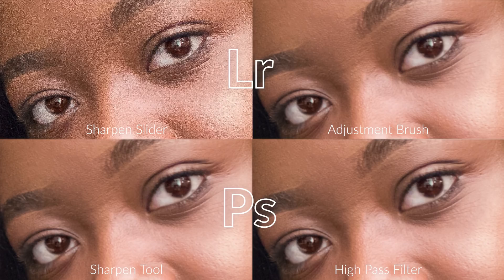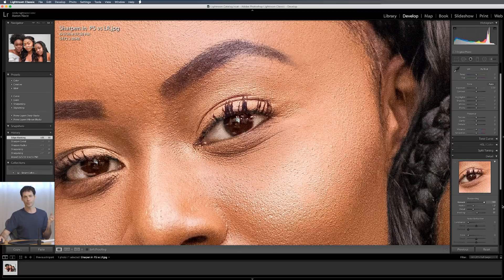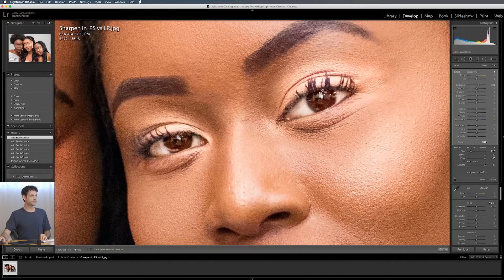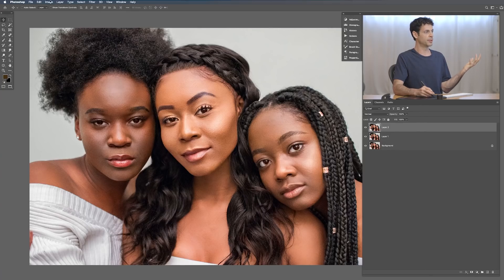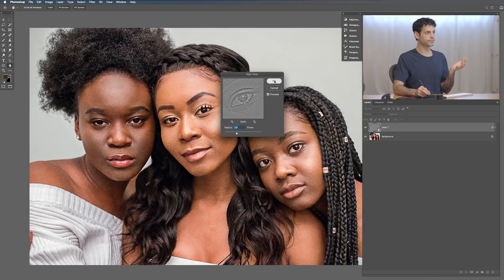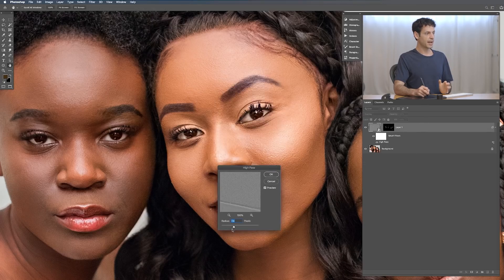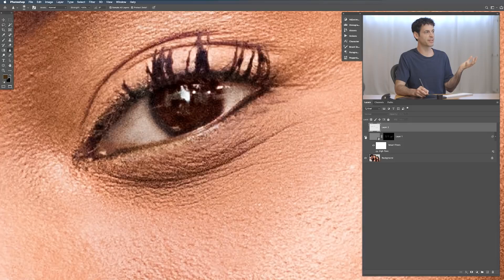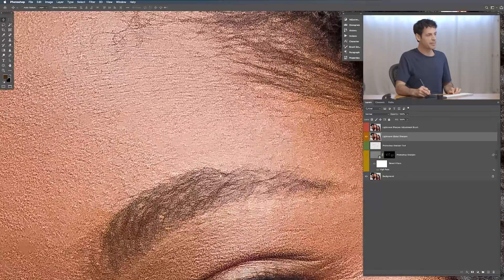The Best Way to Sharpen Your Photos | Photoshop vs. Lightroom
Today Aaron breaks down the differences between sharpening your photos in Photoshop versus Lightroom! Learn multiple techniques to add sharpening to your photos in both programs, from the Sharpen Slider and Adjustment Brush in Lightroom, to the the Sharpen Tool and High Pass Filter in Photoshop. Which method do we prefer? Watch to find out!

Join us at 11:30am CST to watch the episode live with Aaron Nace and the PHLEARN team!